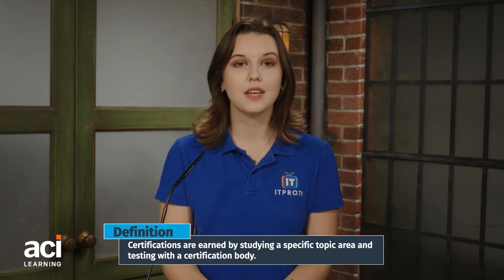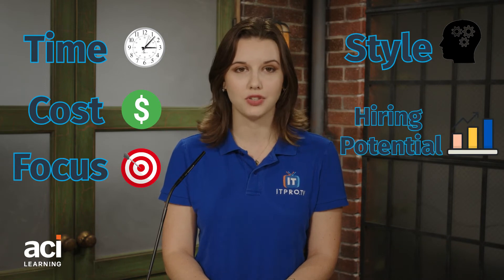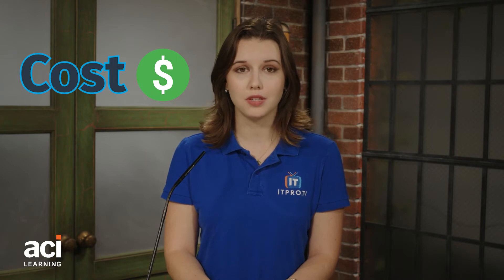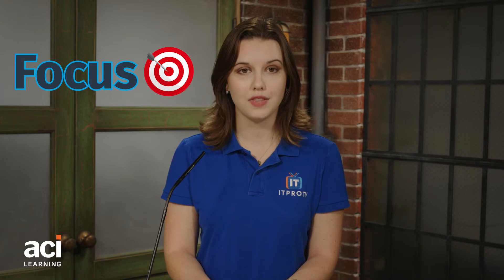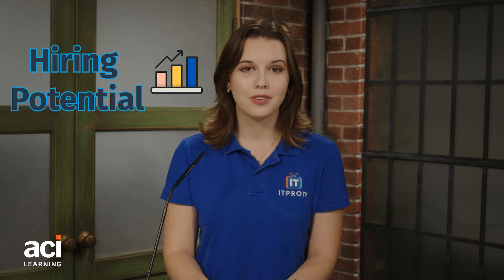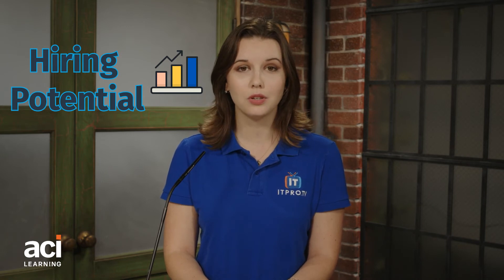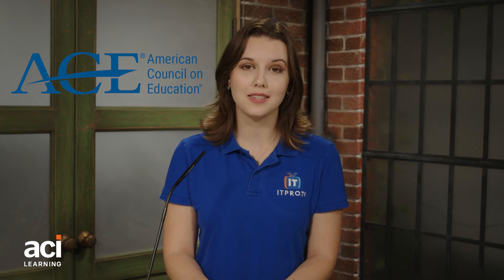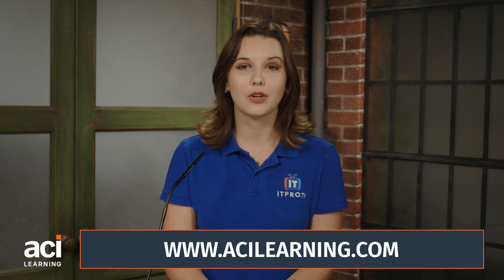Starting an IT Career with Certifications vs. Degrees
We'll examine two different paths to starting an IT career: Certifications vs. Degrees. We break down our comparison in regards to Time, Cost, Focus, Style, and Hiring Potential.

If you train for certifications with ACI Learning, you don't have to decide between these two! You can earn college credit for your ACI Learning courses through ACE or through our articulation partners